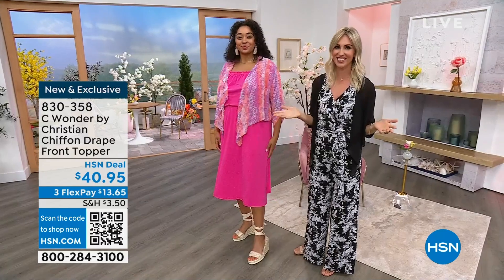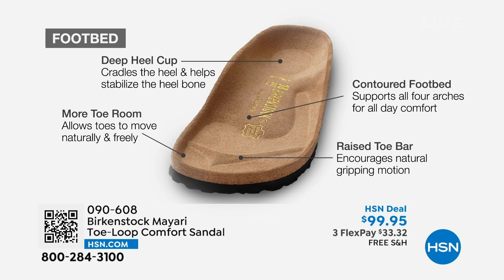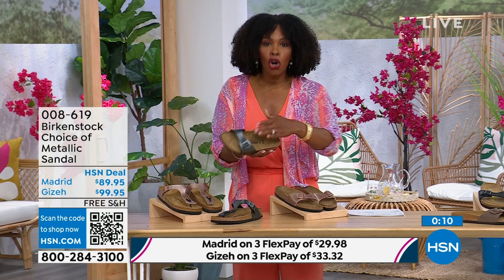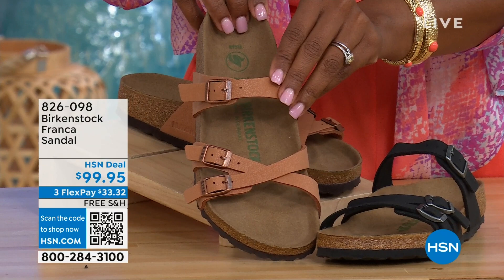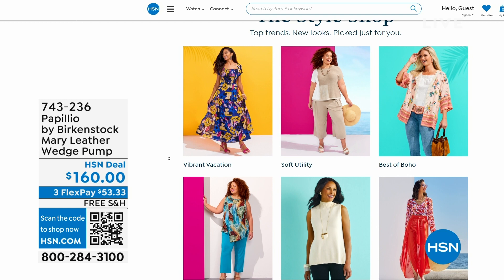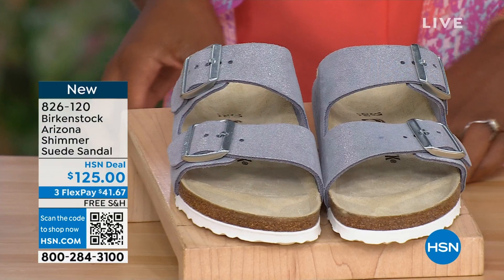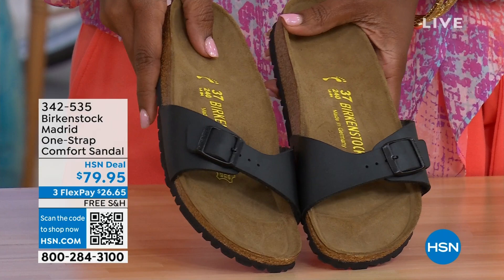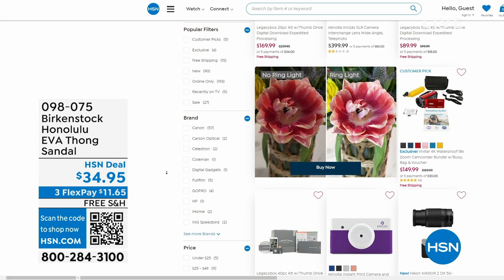HSN | Birkenstock Footwear - All On Free Shipping 05.25.2023 - 01 PM